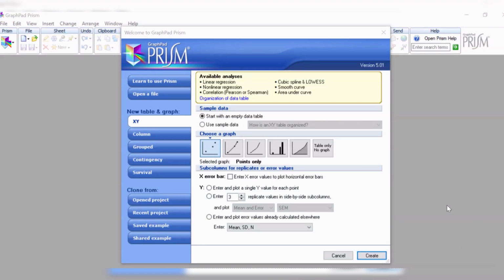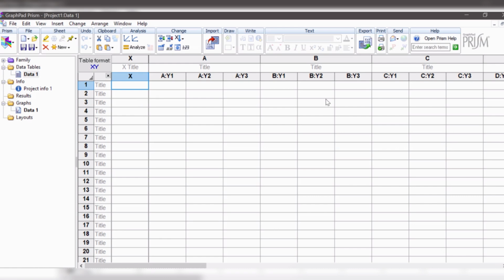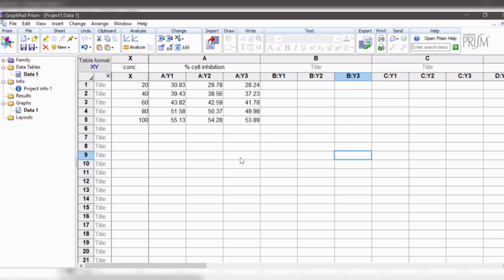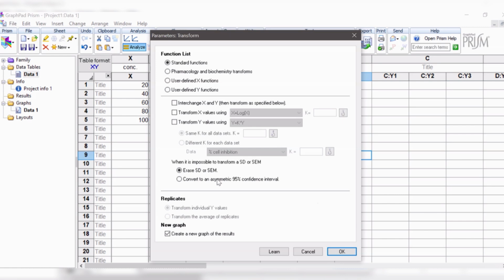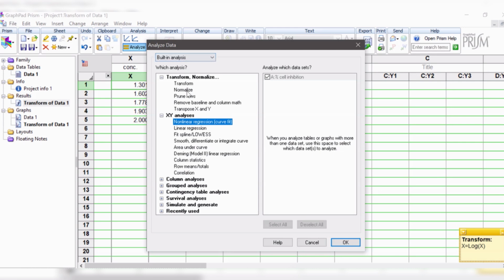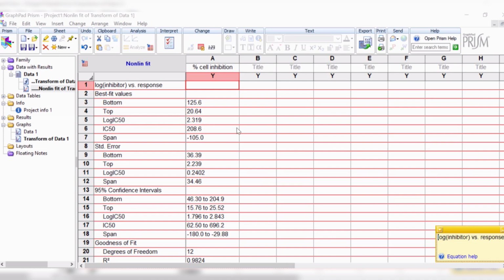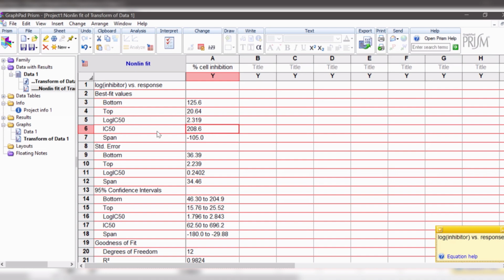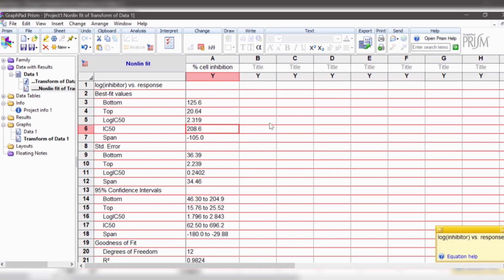IC50 Determination with GraphPad PRISM | Data Analysis Tutorial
🎓 Welcome to our Data Analysis Tutorial!

In this comprehensive video, you'll learn how to determine IC50 values using GraphPad PRISM, one of the most powerful tools for scientific graphing and statistical analysis.

IC50 is a critical parameter in drug discovery, indicating the concentration of a compound where 50% of its maximal inhibitory effect is observed.

Understanding this value is essential for pharmacological research, cancer studies, and biochemical experiments.

🔍 What You Will Learn:
How to import and organize your experimental data in GraphPad PRISM.
Step-by-step guide to performing nonlinear regression analysis.
Plotting dose-response curves to visualize IC50.
Interpretation of results.
Exporting data tables for research papers or presentations.

💡 Whether you're a beginner or an experienced researcher, this tutorial is designed to make the process of IC50 determination straightforward and easy to follow!

📊 Software Used:
GraphPad PRISM

📋Top Recommended Books for  Study & Reference:
✅ Practical Microbiology by Dr. R.C. Dubey (Author), D K Maheshwari (Author)
✅ Experiments in Microbiology by K.R. Aneja (Author)
✅ A Textbook Of Microbiology by R C Dubey (Author), D K Maheshwari (Author)
✅ PRESCOTTS MICROBIOLOGY 12ED by Dorothy Wood (Author), Joanne Willey (Author), Kathleen Sandman (Author)
✅ Textbook Of Microbiology For Nursing
✅ SET of Biochemistry, 6th Edition + Biochemistry Review & Assessment Includes MCQs by Satyanarayana (Author), U. Chakrapani (Author)

👍 If this video helped you, don’t forget to give it a thumbs up and leave a comment if you have any questions or topics you'd like us to cover in future tutorials!